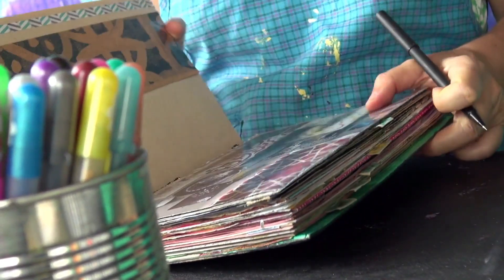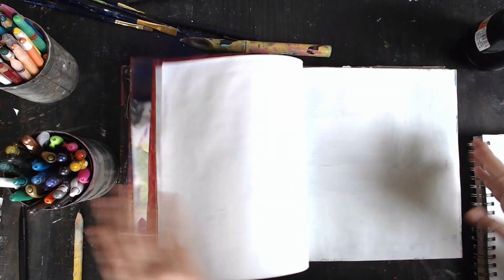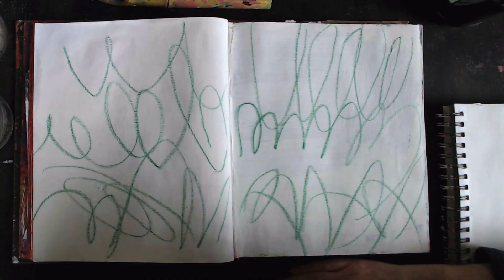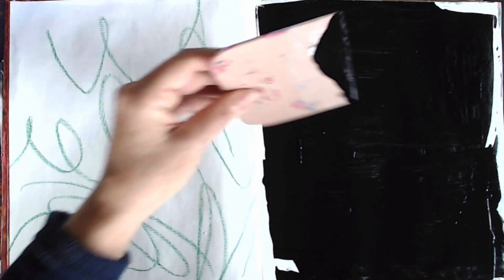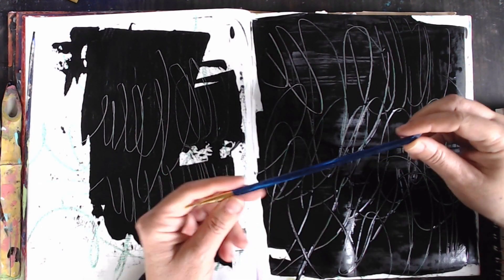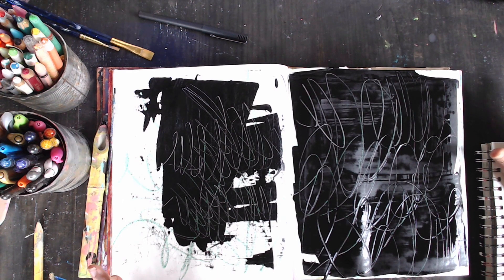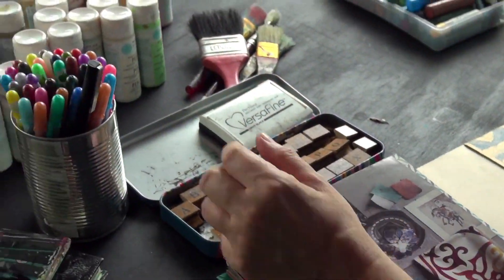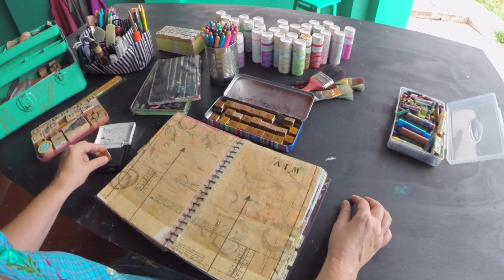Abstract Mark Making to Start a Blank Sketchbook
When you don't know what to create, or you’re not even sure how to start (or restart) making art — I’ll show you how I use abstract mark making to start a blank sketchbook page.

Being able to begin a new journal, or come back to a sketchbook full of blank pages is all about letting go of perfection and overthinking, and being willing to begin again with simple tools that allow you to simply play with your art supplies.

I’ll show you some tools and simple mixed media art supplies you can use to face the blank page without hesitation. No art experience is necessary. You can do this in any type of journal or sketchbook.

The blank page can be intimidating, especially if you haven't seen one in a while!
This is how to get past your fear of the blank page. You don't have to know what you're doing in order to create, and especially to start playing with whatever art supplies you have already.

When you go abstract with making marks, you don’t have to worry about making images. Experiment with with abstraction, play with mark making, and use abstract mark making as an opportunity to test out how your supplies work. This way of starting with a mixed media background is how I start most of my visual art journal pages.

Testing out your supplies is a great trick that you can play on your analytical perfectionistic brain and mind that wants to know what it's doing before it begins.

When you don't know how to start keeping an art journal, I recommend keeping a  private sketchbook or visual journal as a way to practice your art. I think of this as art journaling for mental health.

Obliterating the blank page and working in my sketchbook is an important part of my creative practice. The moment I began making marks, pushing paint around and playing with my art supplies, I feel better.

When we're able to do our art as a creative practice, and a way to explore our inner life and feel better, it will naturally take us wherever we want to go in our creativity and art.

The place to start making your art is to have some simple tools to confront the blank pages in your sketchbook in a non-threatening way. This makes your creative practice so much easier.

RESOURCES & LINKS FOR YOU

I show people how to cultivate a compassionate and growth mindset-oriented creative practice in the Creative + Practice workshop.

[ EffortLESS Creating Masterclass — All Episodes ]

[ Mixed Media Art Supplies, Sketchbooks & Art Inspiration ]

➪ My favorite art supplies, creativity books (and more!)

[ ABOUT ] Lisa Sonora & Visual Journal Studio

Hi! I’m Lisa Sonora, a visual artist, author, and former art therapist.

Creating art can transform your life, but self-doubt and judgment make it hard to get started — and that’s why I  teach Visual Journaling — a powerful creative practice that can disarm your inner critic and free you to make meaningful art with confidence.

If you're curious how visual journaling can help you make more meaningful art AND support your emotional well being, then come see what I’ve made for you

[ LET’S CONNECT! ]

If you’re digging this content, please give me a thumbs up (makes youtube happy) and consider subscribing (makes me SO happy) and tells me that there are others like me out there who care about this stuff.

Hit that little bell to get notifications when the next video posts so you don’t miss a thing!